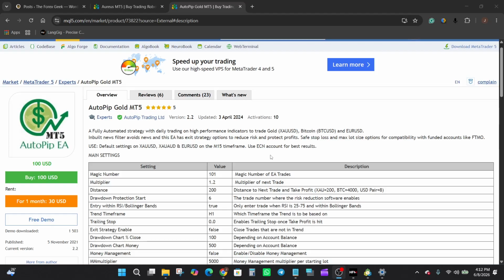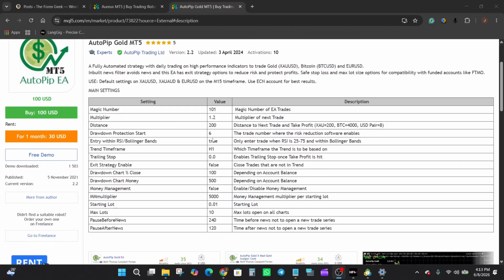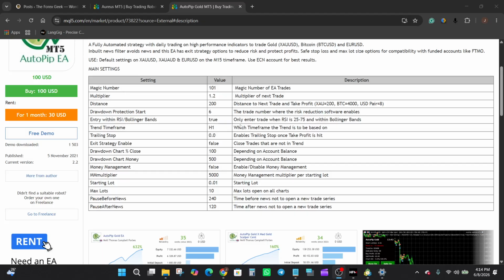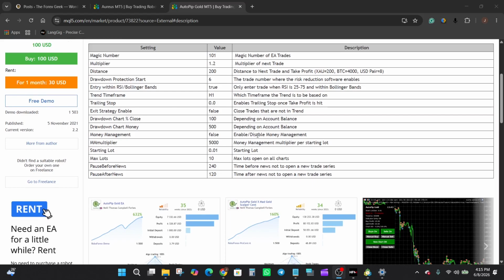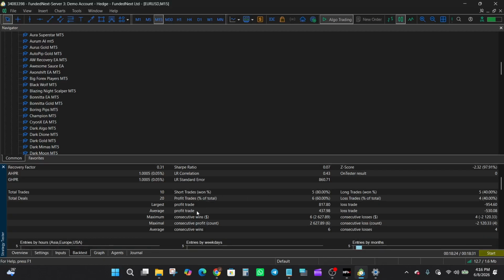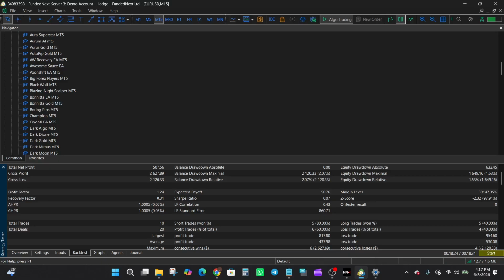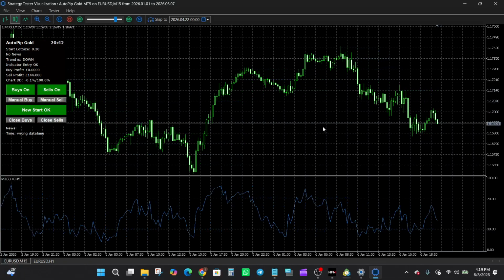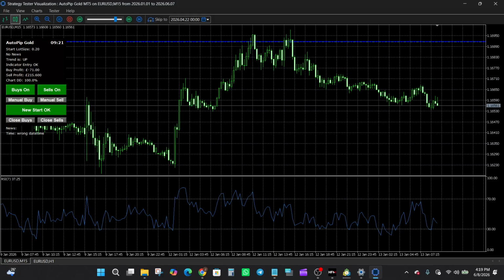Autopip EA Gold MT4 & MT5 Review – Multi-Asset Automated Trading System Breakdown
In this Autopip EA Gold MT4 & MT5 review, I break down a fully automated multi-asset trading system that operates on Gold, Bitcoin, and EURUSD. The EA uses indicator-based filters, news avoidance, and structured trade management with scaling logic and drawdown protection. I also go through its Marketplace structure and historical backtesting to understand how it behaves across different market conditions.